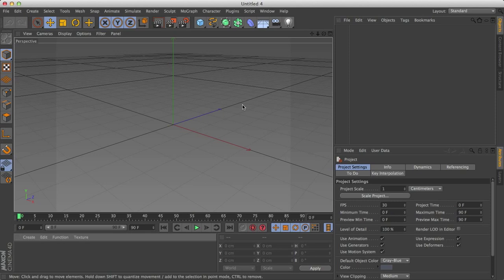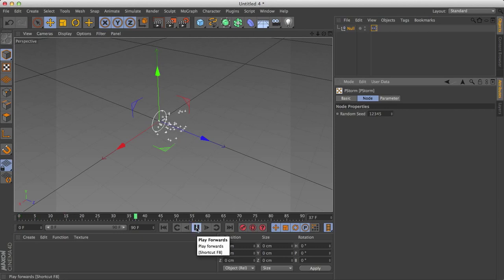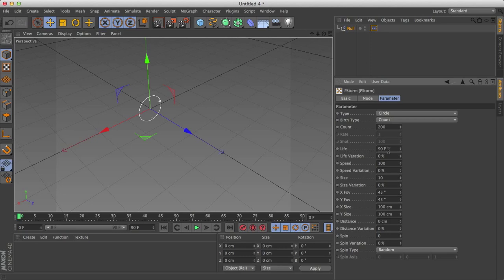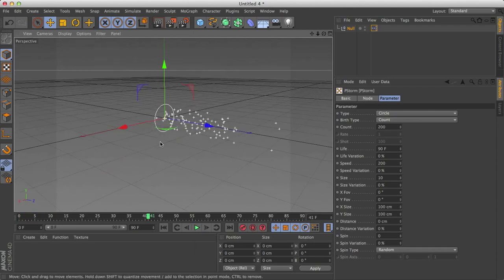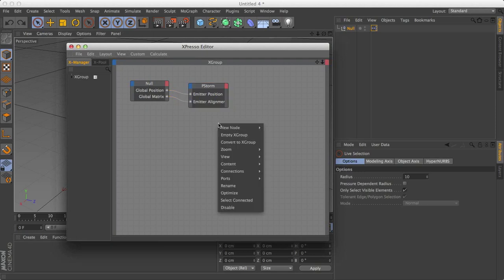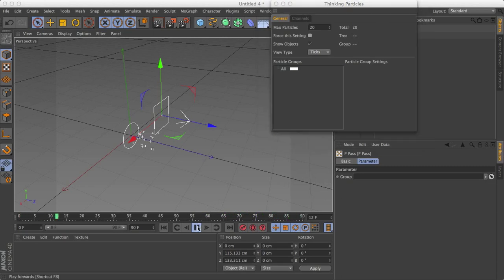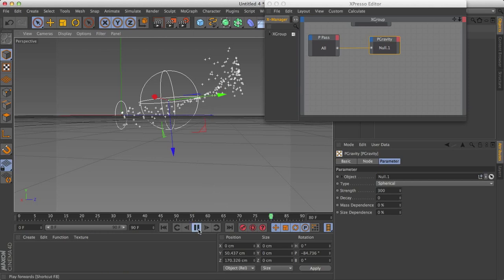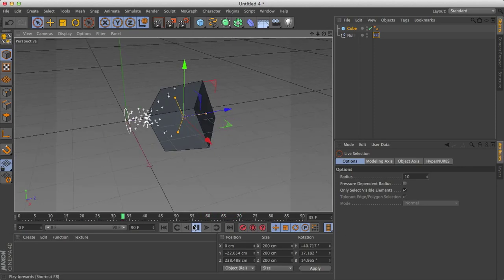Cinema 4D Tutorial: Thinking Particles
Make your own particle generator and specialize it to your needs with Thinking Particles. A bit more complicated than the basic particles Cinema 4D gives you, but so much more powerful. And if someone walks by while you're working in the node editor, you look like a pro. Trust me.

Or my Cinema 4D Course (for anyone wanting to learn the basics of Cinema 4D)